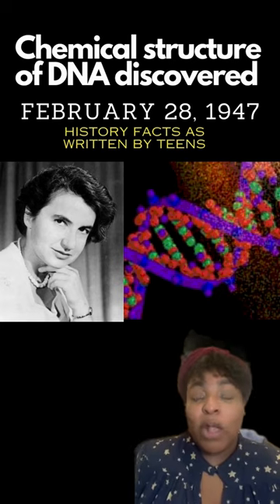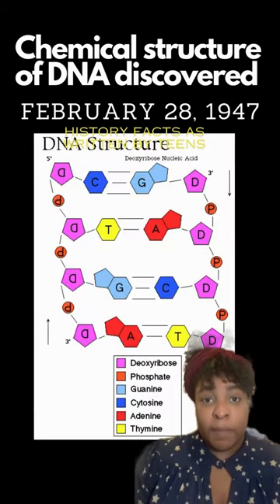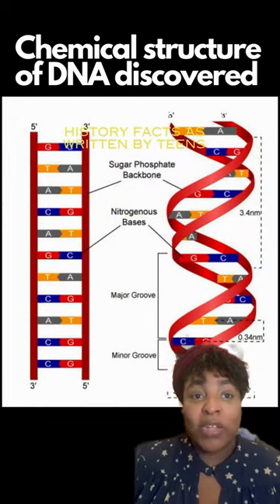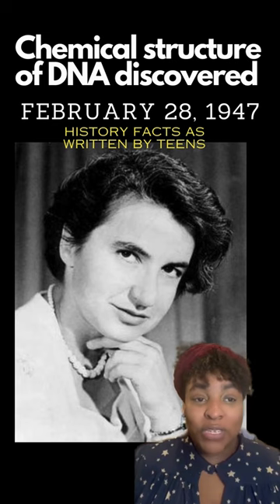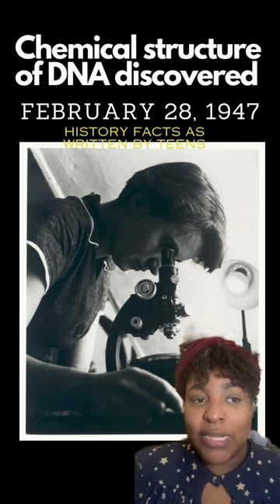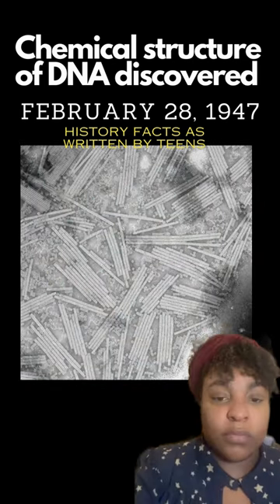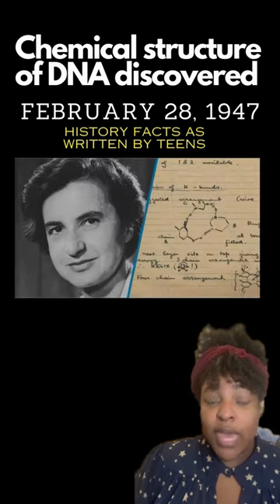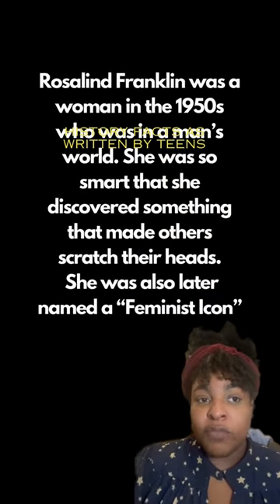DNA Structure : The hidden woman behind the big discovery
1953- Chemical structure of DNA discovered

Welcome back to Cheesepresspublishing! We all know DNA right, and how we’re all made out of it? But did you know how they discovered its chemical structure?

For years scientists couldn’t figure out its complex structure, they believed it was shaped like a ladder but this amazing discovery shocked them. Rosalind Franklin was the person who made this discovery possible. In 1953 Rosalind used a technique called ‘’X-ray crystallography’’ which is an imaging technique that uses x-ray diffraction to evaluate the molecular structure of a crystalline solid, but instead of using crystals, she used a sample of DNA. Doing this it discovered that DNA isn’t shaped as a ladder but has a “helical” or ‘’spiral-like” structure called the “Double helix”. She named this photograph “Photograph 51”. After this, she wrote in her notebook about the double helix and precise measurements of the unit cell.

Two weeks later James Watson and Francis Crick built a model of the double helix, even though it was amazing they did so- Rosalind's discovery was unpublished so she had no idea how they could have seen it.

Fast forward to 1962 James Watson and Francis Crick received a Nobel prize for “Their” discovery four years after Rosalind's passing. She sadly wasn’t able to get her well-deserved prize and be fully acknowledged for her life-changing discovery.

(Rosalind Franklin was a woman in the 1950s who was in a man’s world. She was so smart that she discovered something that made others scratch their heads.
 She was also later named a “Feminist Icon”)